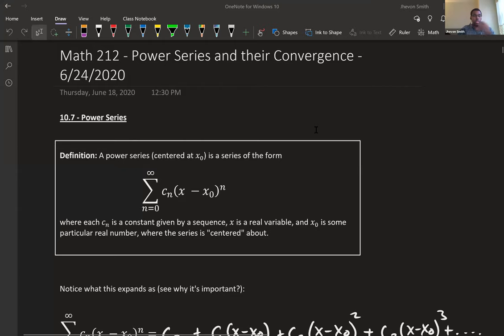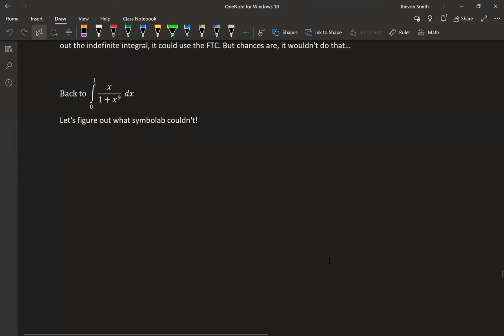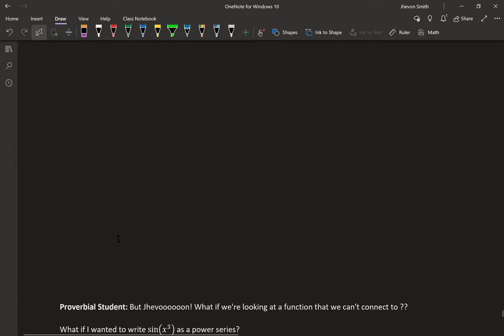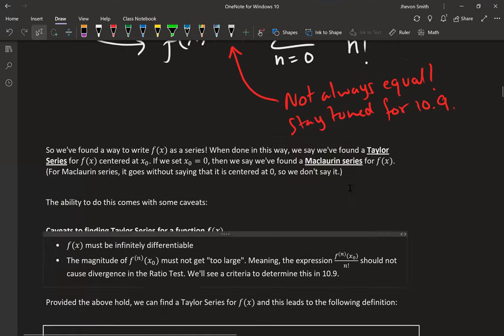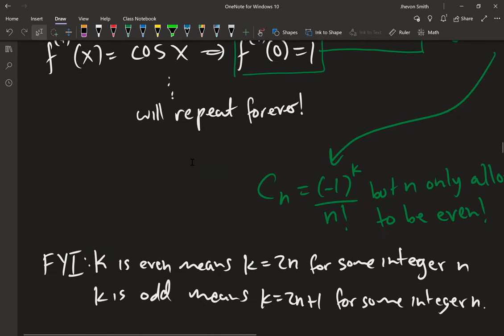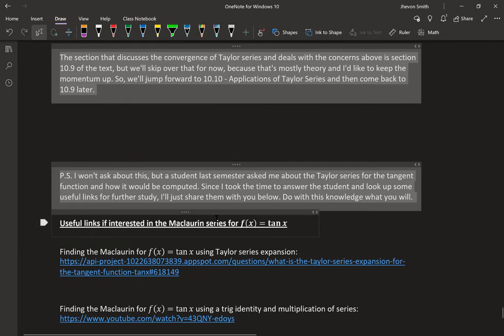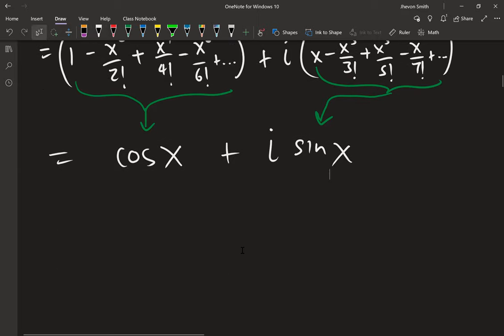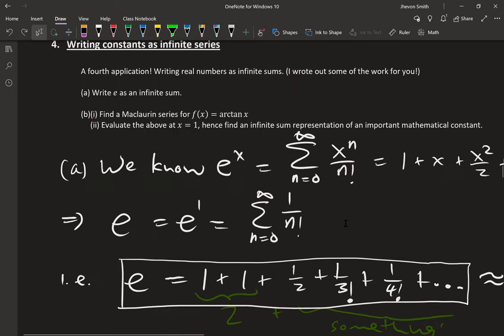Math 212 1XW Lecture 15 - Solving Integrals Symbolab couldn't; Taylor Series and their Applications